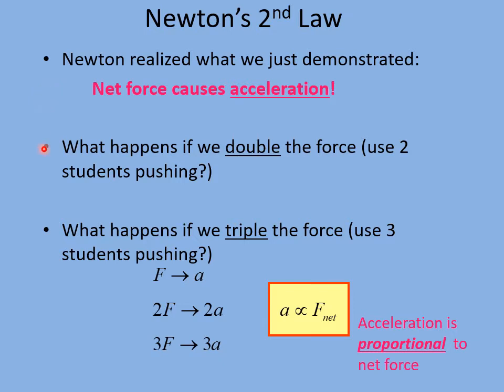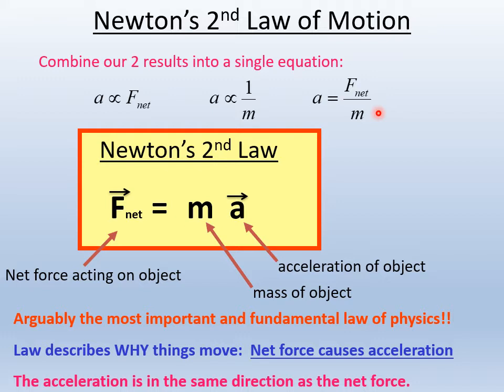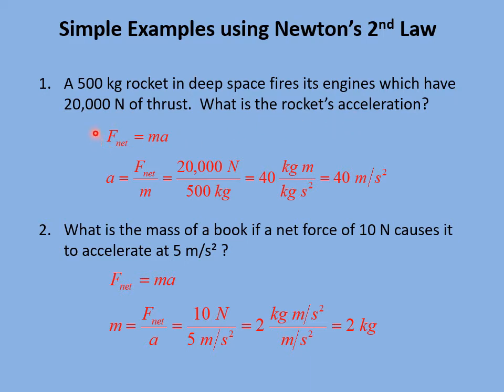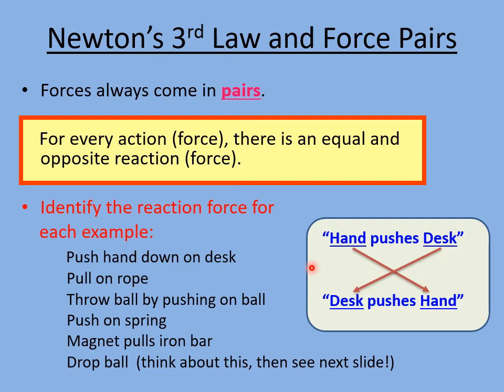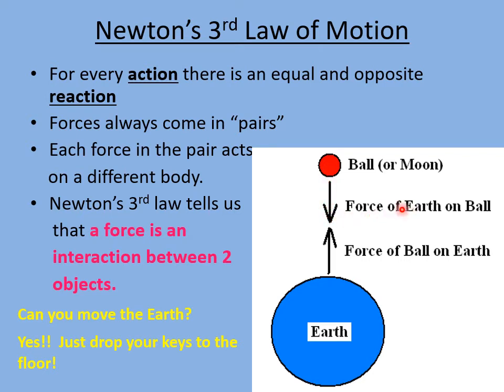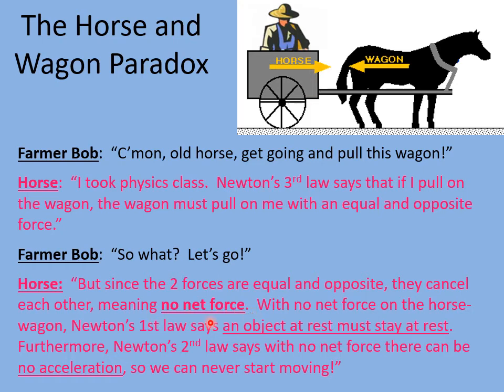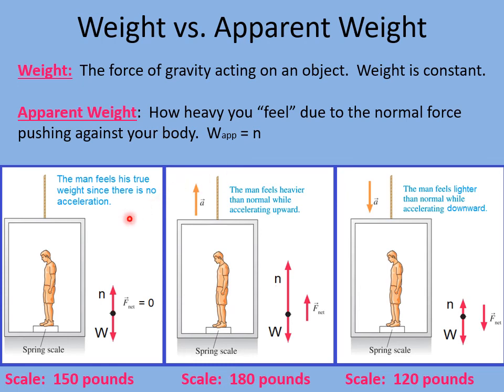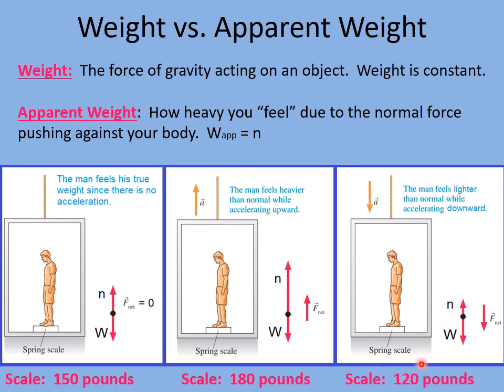Chapter 04 Part 3: Newton's 2nd and 3rd Laws of Motion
Part 3 of Chapter 4 lecture covers Newton's 2nd and 3rd laws of motion.  Several examples are shown.